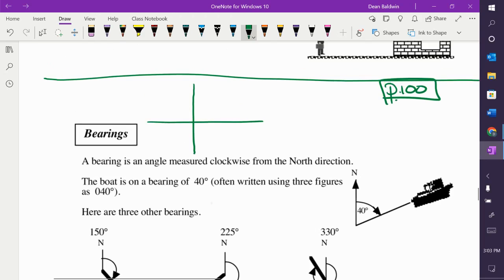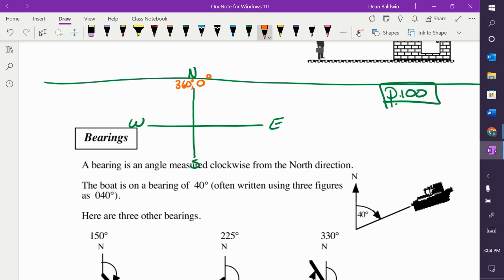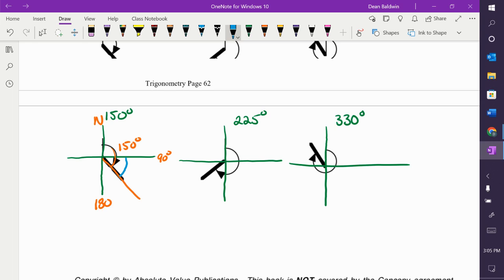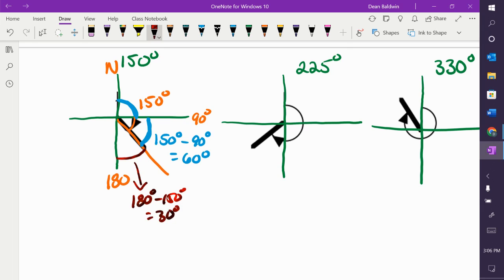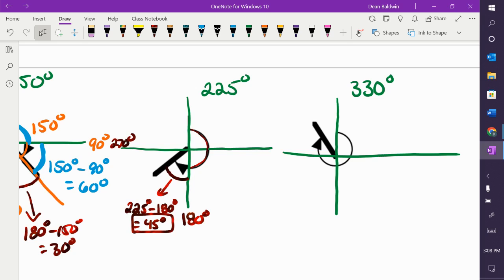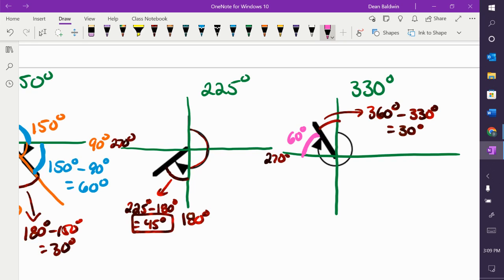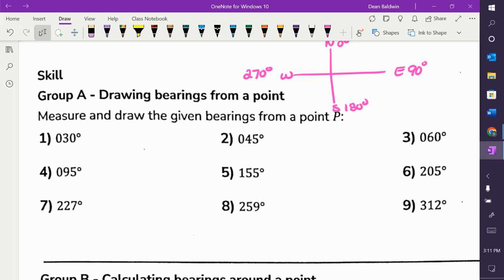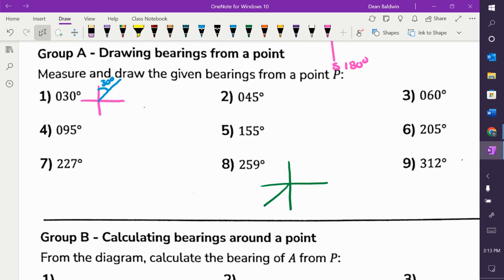Bearings part 1